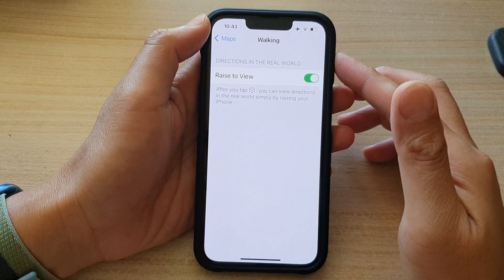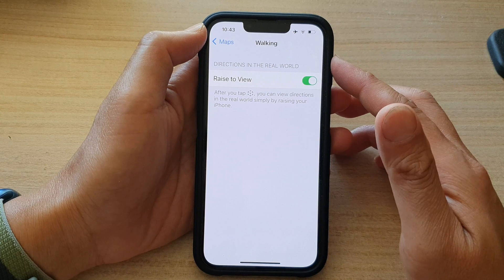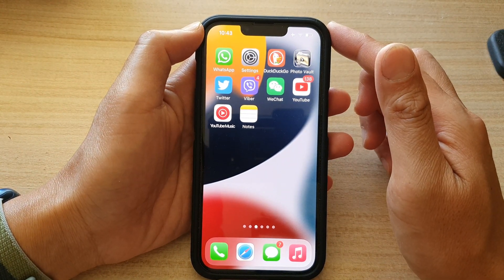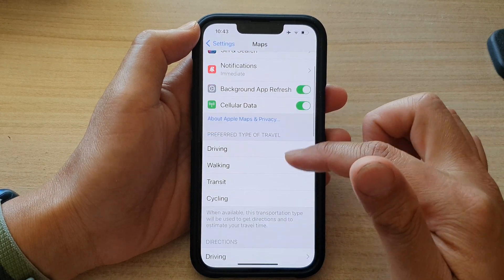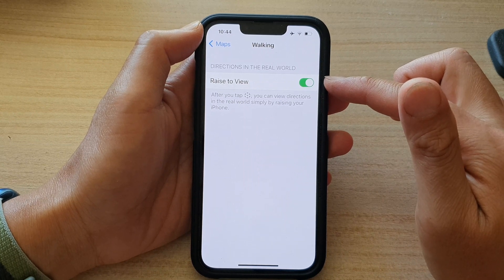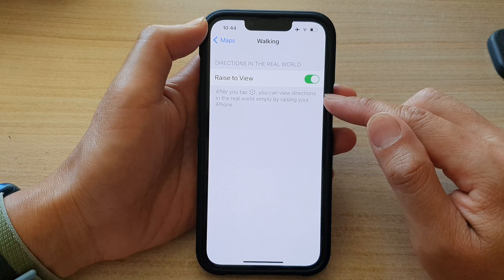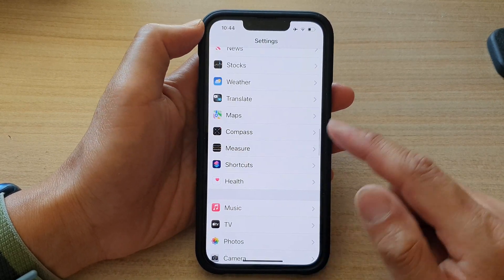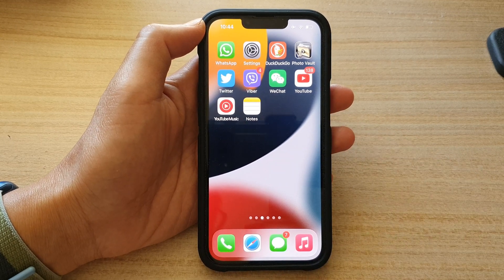iPhone 13/13 Pro: How to Enable/Disable Raise to View for Maps Walking Directions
Learn how you can enable or disable raise to view for maps walking directions on the iPhone 13 / iPhone 13 Pro.